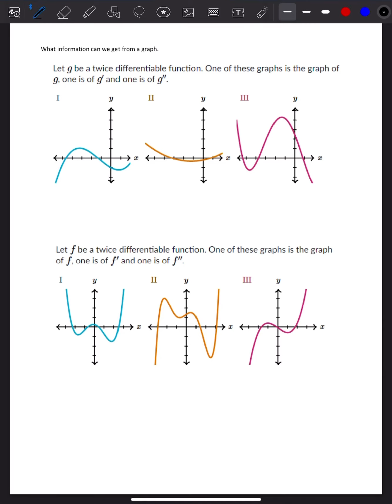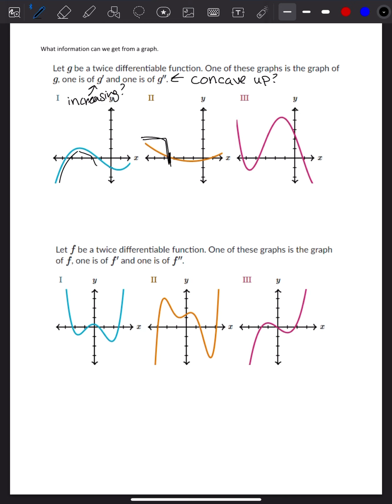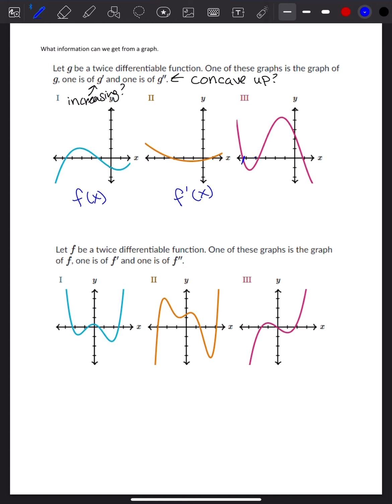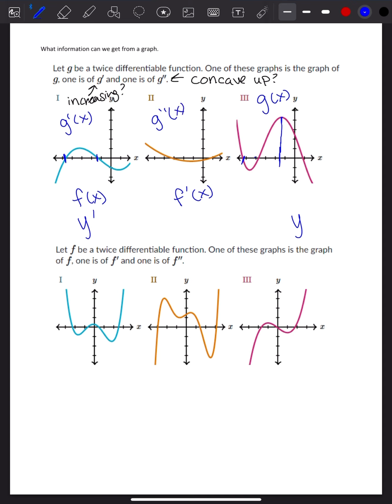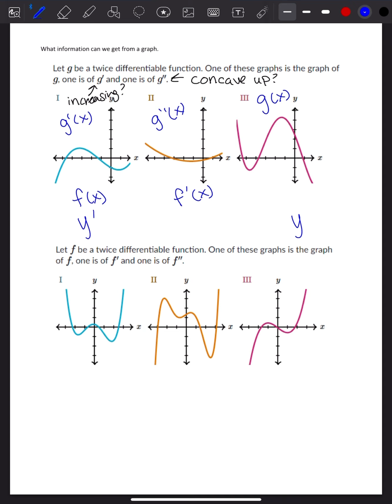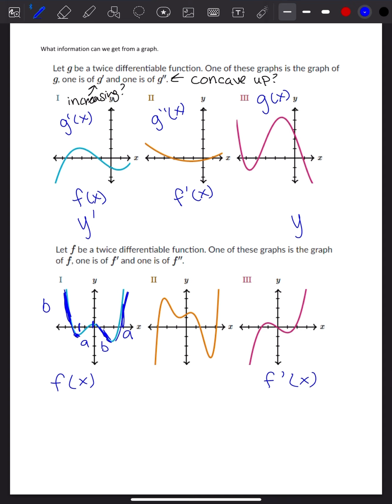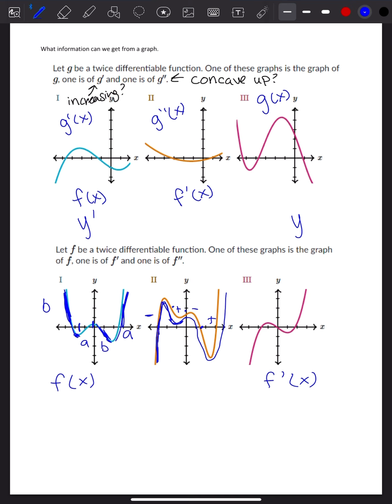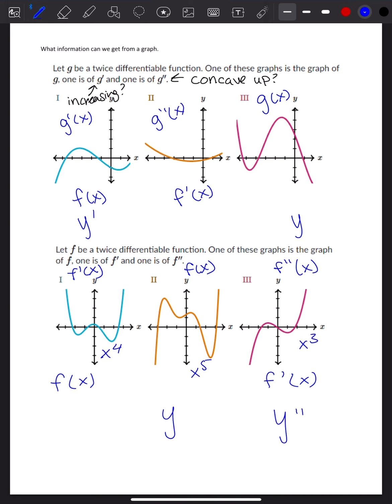Decide which is the original, first derivative, and second derivative